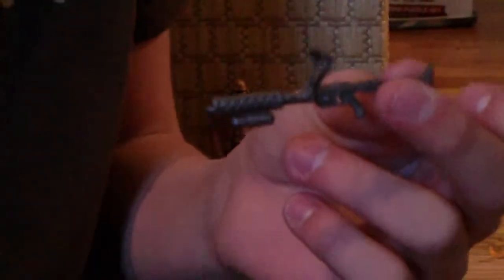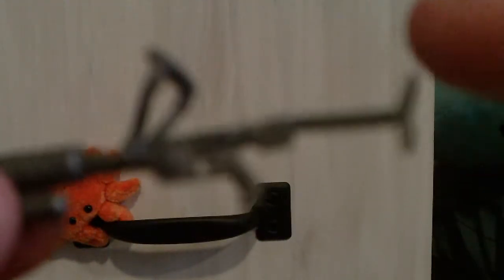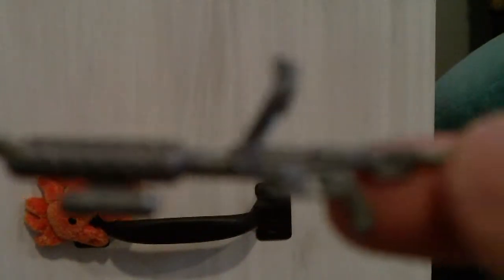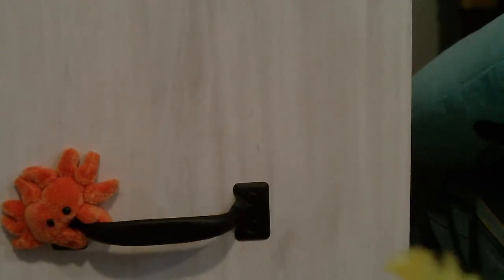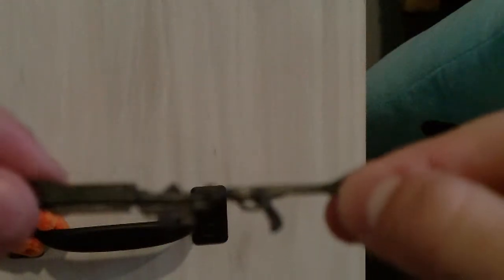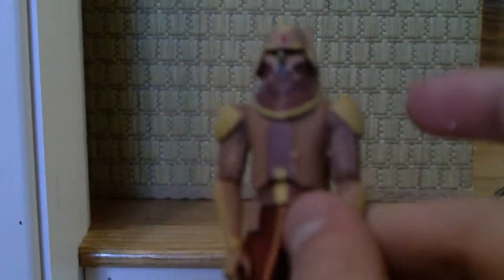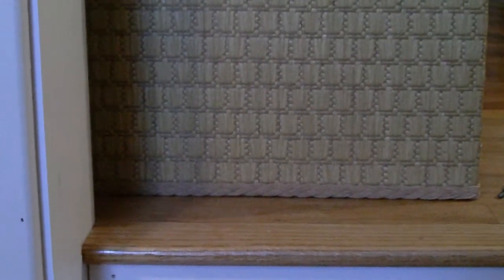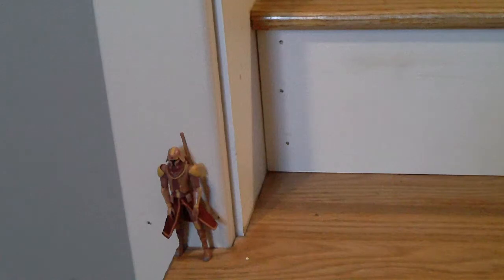flamethrower clone review